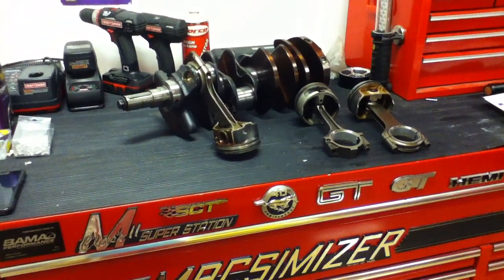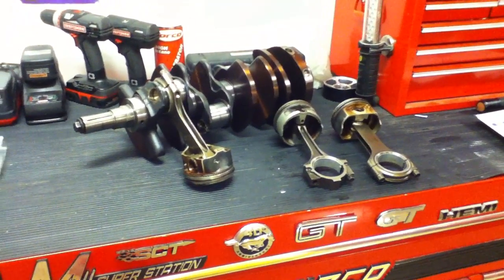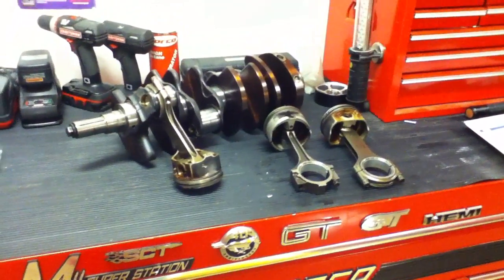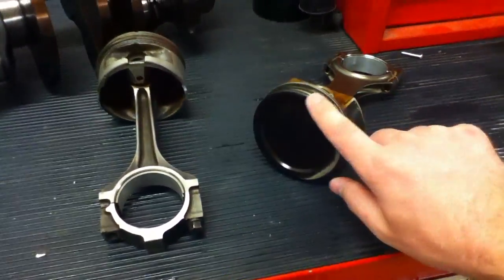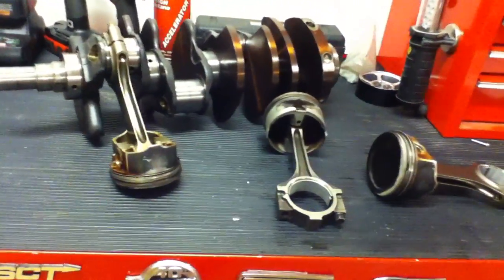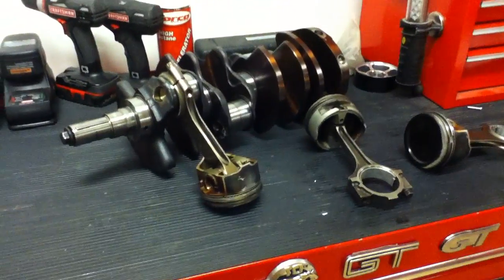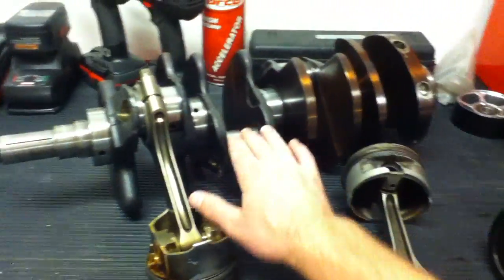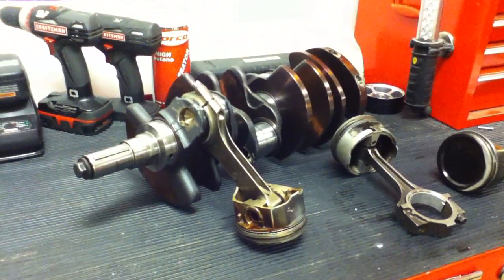Ford Modular engine, stroker kit, Compression ratio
This video talks about the ford "modular engine." Why is called that? Also touches on compression ratios and how they are calculated and talks about stroker kits.